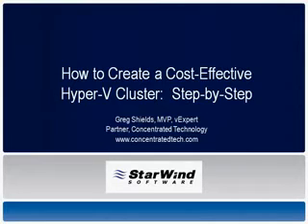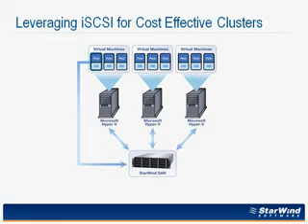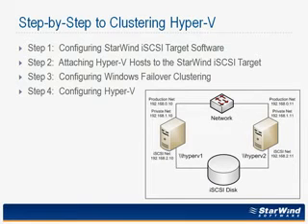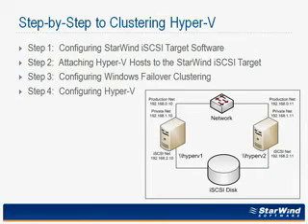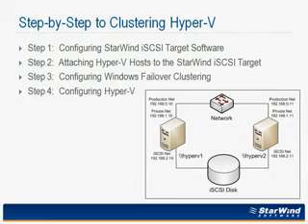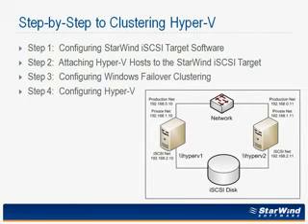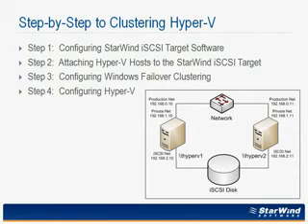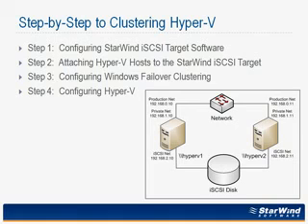How to Create Hyper-V Clusters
Take advantage of Hyper-Vs ability to bring cost-effective virtualization to your Microsoft datacenter.
Learn how to configure the needed components correctly:

    * Shared Storage
    * Network configuration
    * Microsoft cluster

In a few short minutes, Greg will show you the exact steps necessary to ensure your clustering success.  Hell show you how to create fault tolerant Virtual Machines within your Hyper- V Environment by leveraging the Microsoft Clustering technology, using the StarWind Software as its iSCSI shared storage.  Youll leave with the knowledge you need to get started, and learn a bit about StarWinds iSCSI solutions for storage along the way.